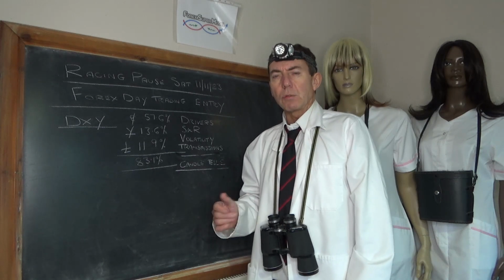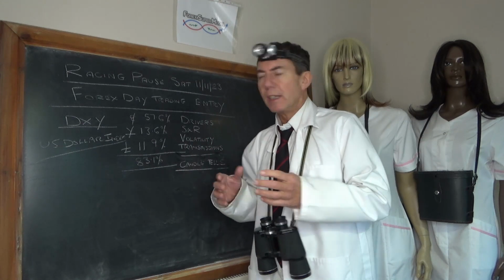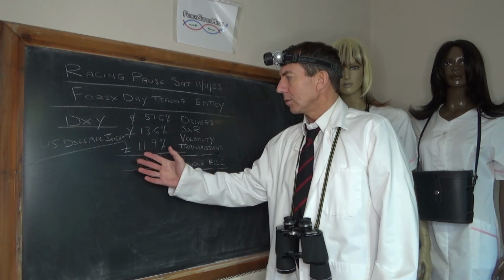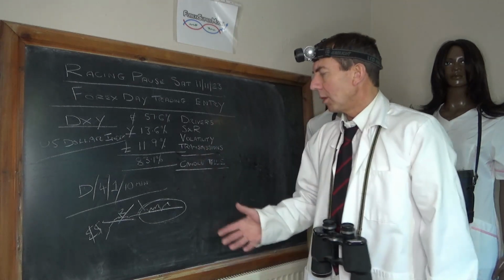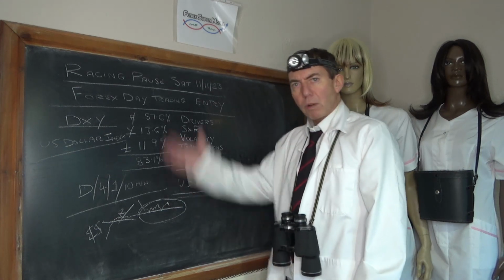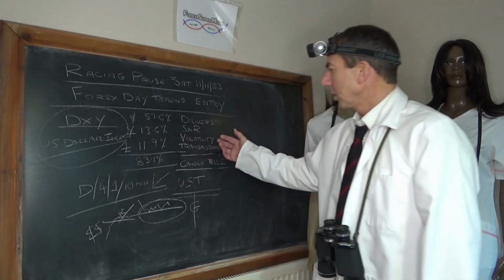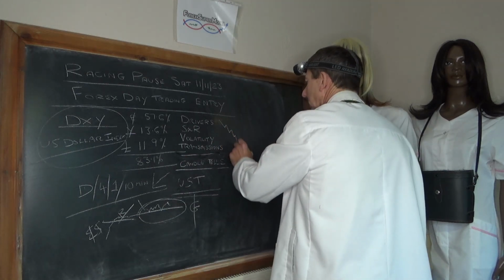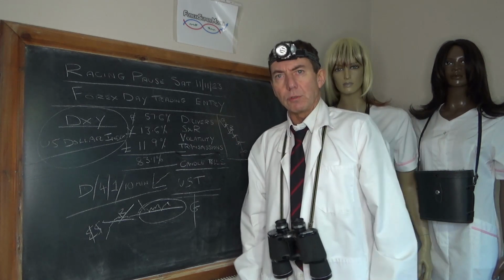Horse Racing Bet Prediction Tips: Racing Forex ENTRY 11/11/2023